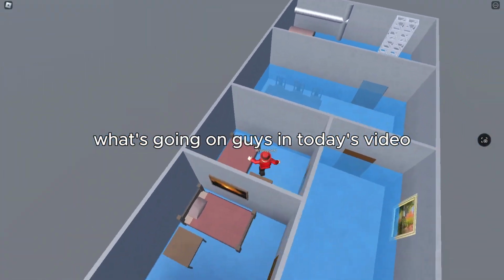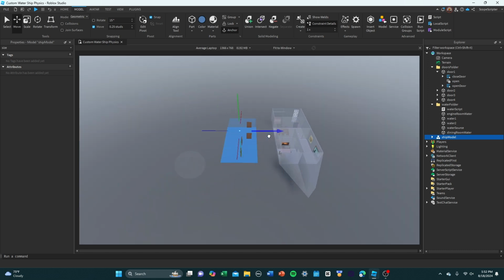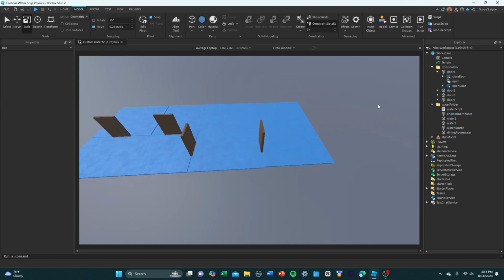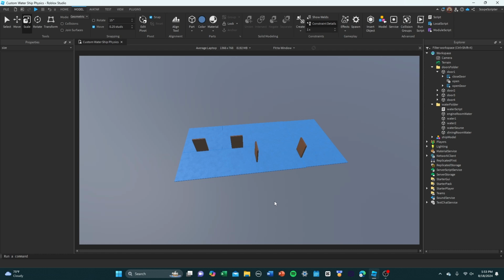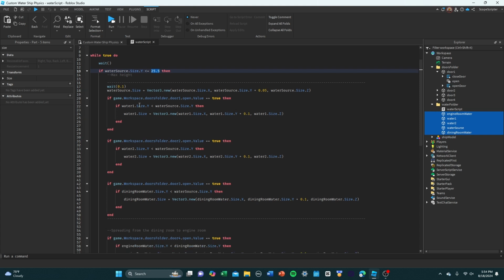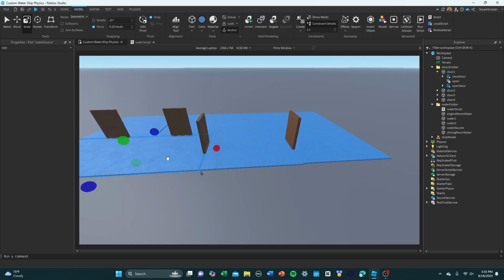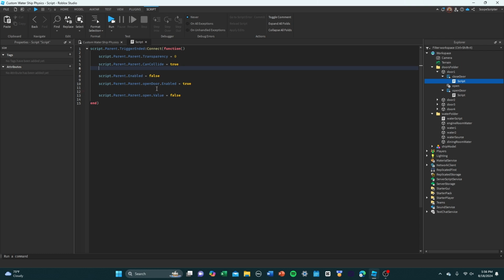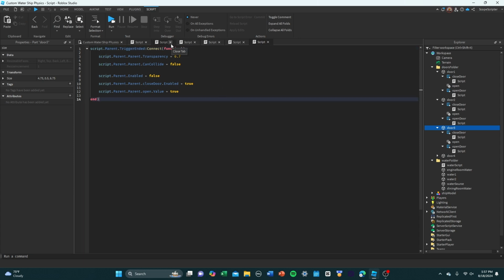How to create custom water physics in Roblox Studio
This video will teach you how to create custom water physics in Roblox studio that lets water flow and fill certain areas/rooms before it does others.

(Sorry abt the visual glitch at 0:18)